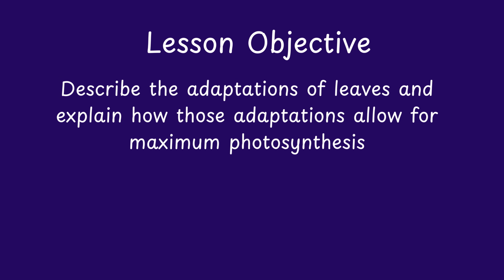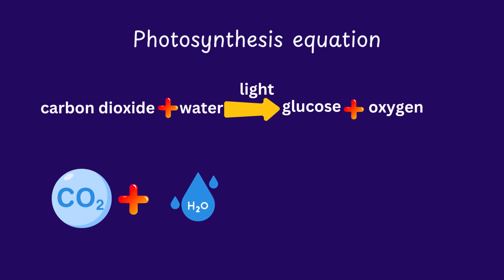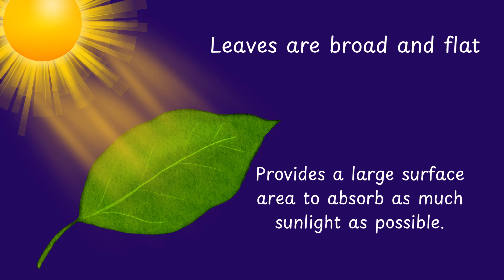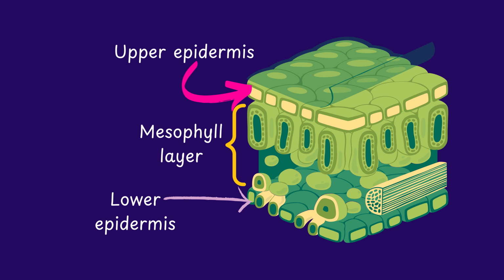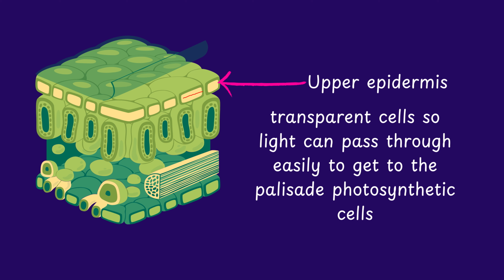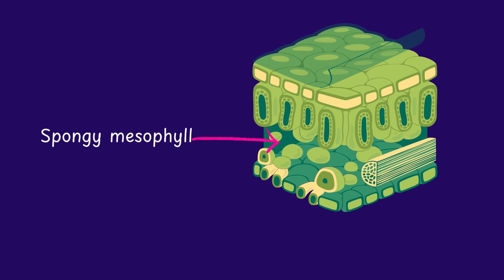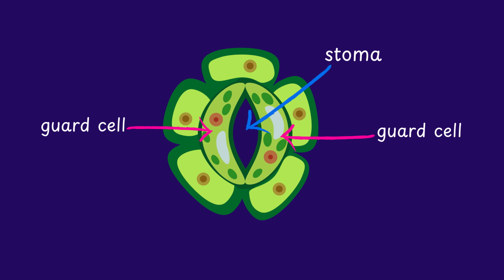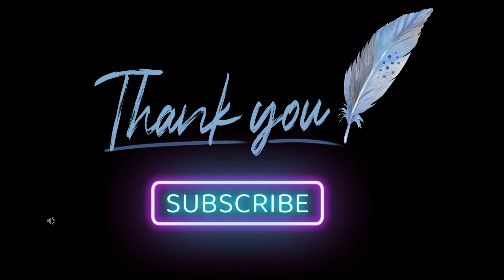LEAF STRUCTURE AND FUNCTION GCSE BIOLOGY/ INTERNAL STRUCTURE OF THE LEAF GCSE COMBINED SCIENCE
This is a GCSE Biology Revision lesson  ON LEAF STRUCTURE AND FUNCTION FROM topic 2 ( ORGANISATION)  in the GCSE biology specification.